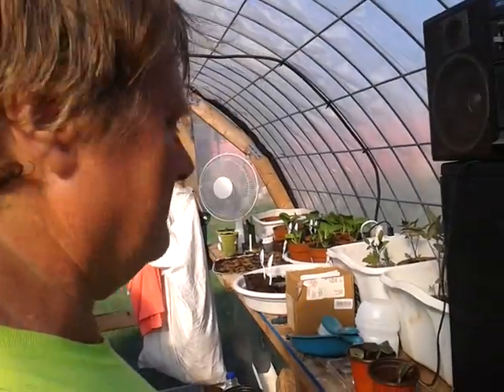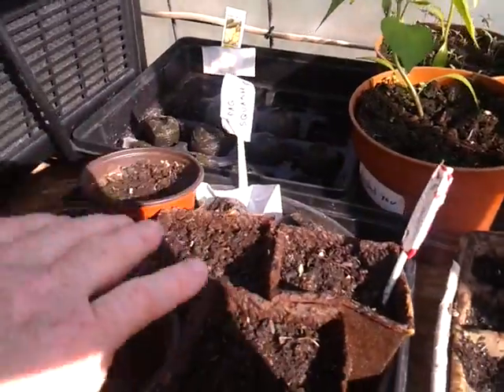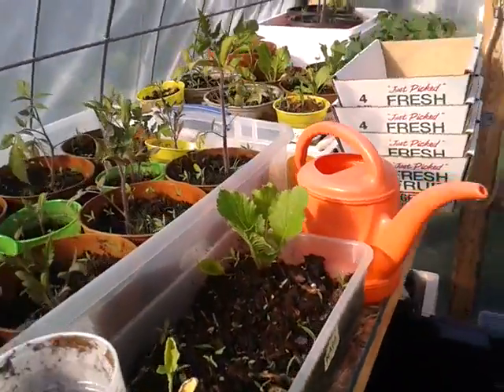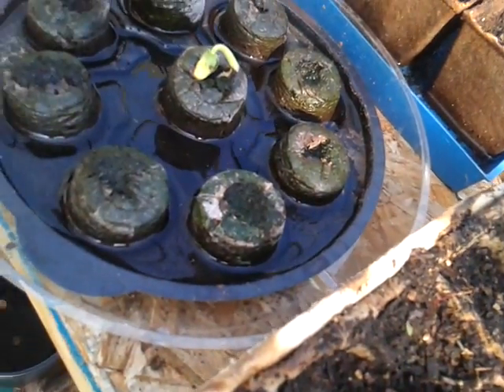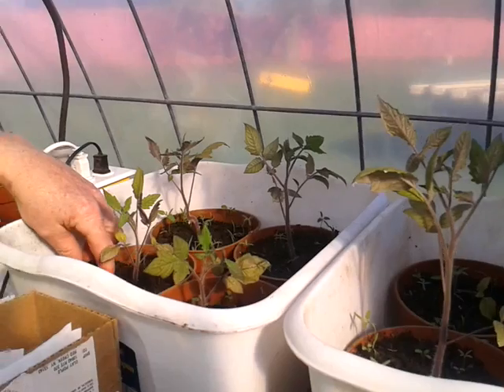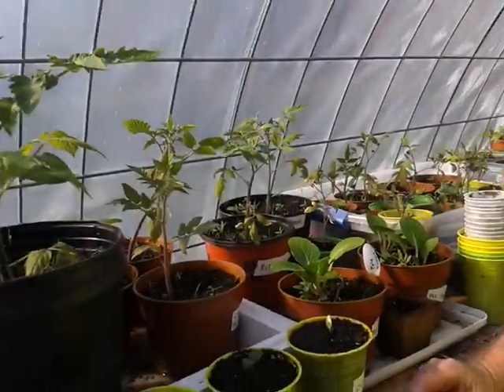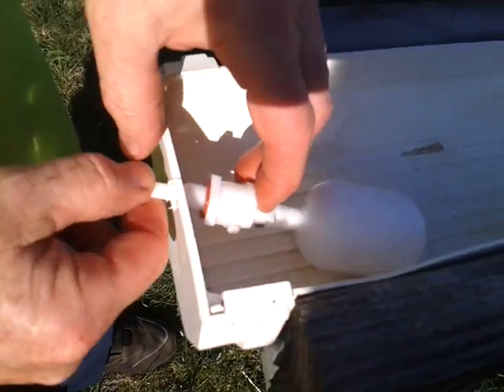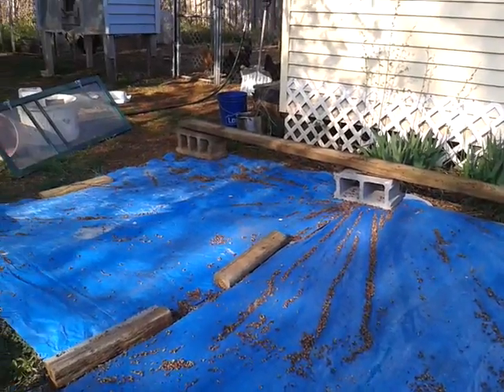Greenhouse plants update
Please Donate to Pople Backyard Farm YouTube Fan Funding to continue to help us make great videos for you :)

If you would like us to do a Product Review for you please